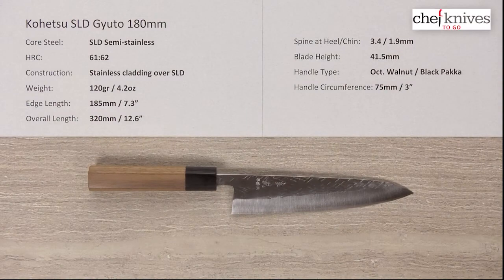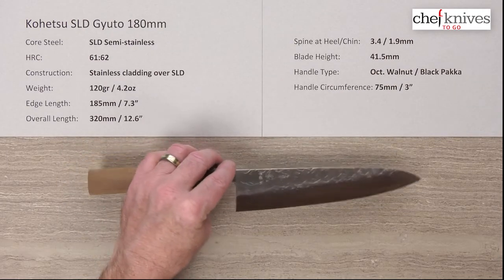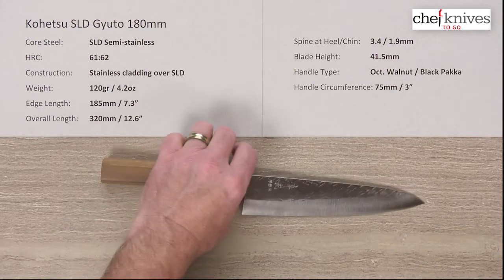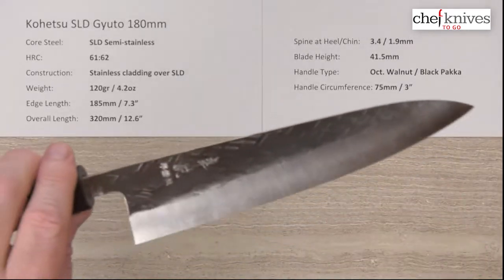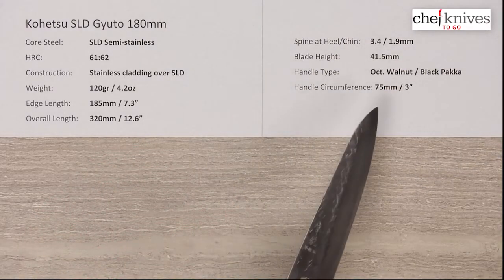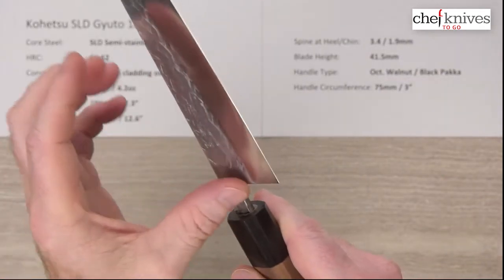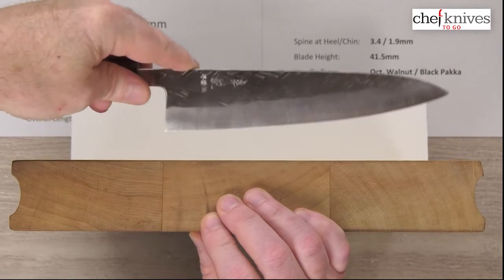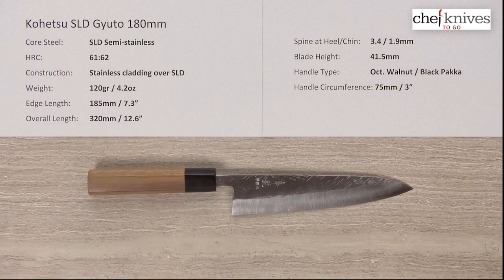Kohetsu SLD Gyuto 180mm Quick Look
A quick product review of the Kohetsu SLD Gyuto 180mm.